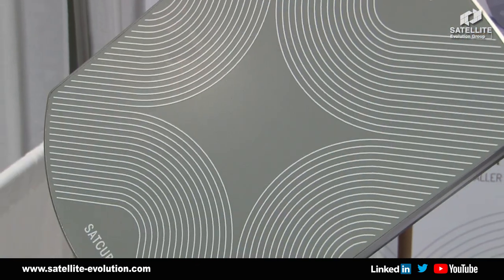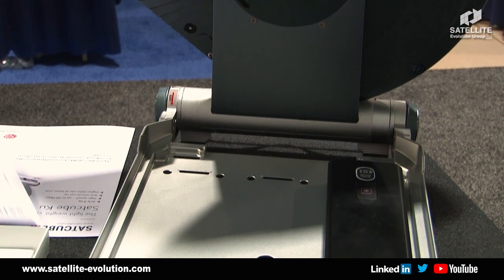SatTV talks to SATCUBE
Richard Hooper talks to Robert Mellberg, Sales Director & Partner, SATCUBE about the company's growth and products it is introducing to the market.